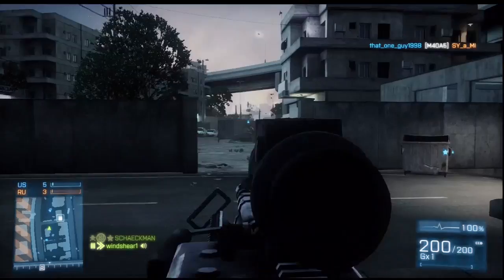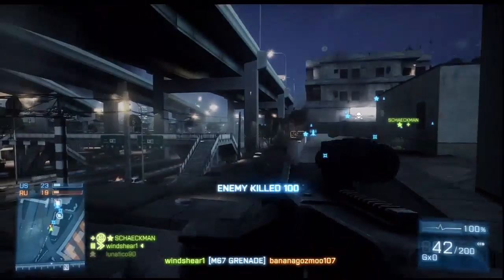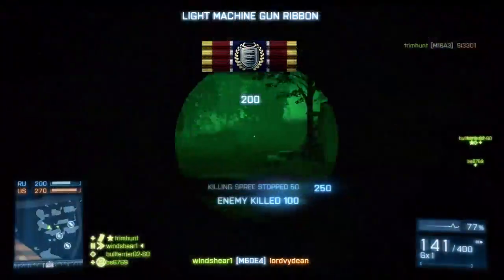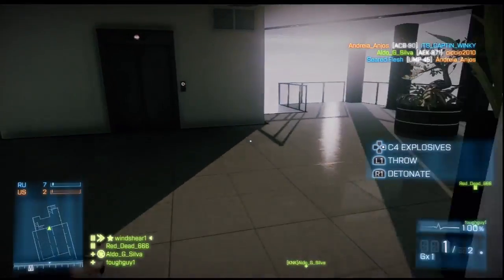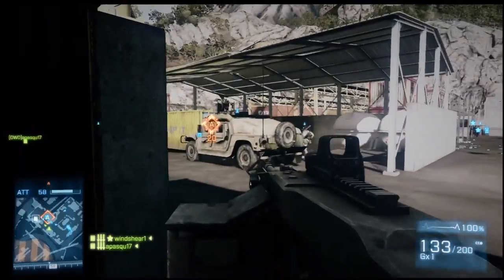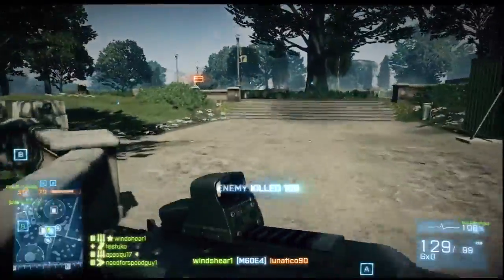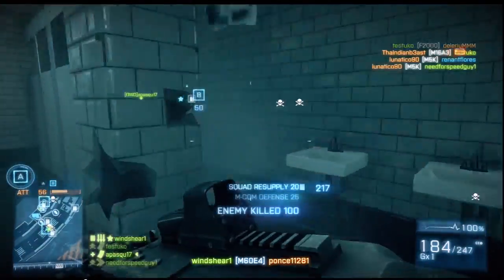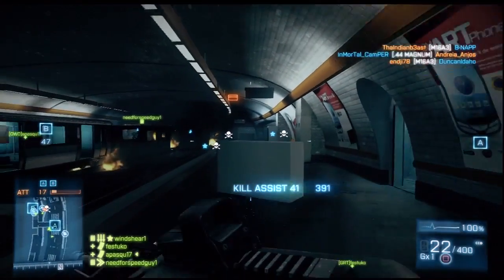Battlefield 3 M60 Revisit Rage Kick By Admin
Showing an old favorite loadout of the M60 with various situaitons and and kill combinations.  I describe tips and strategy for this loadout with C4 and support class.  I use both a grip and bipod in this gameplay and commentary.